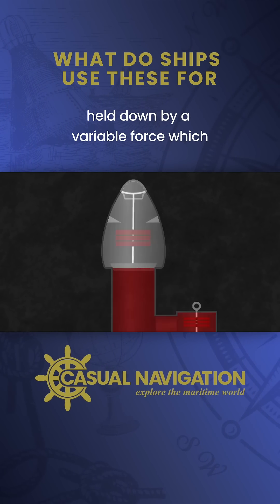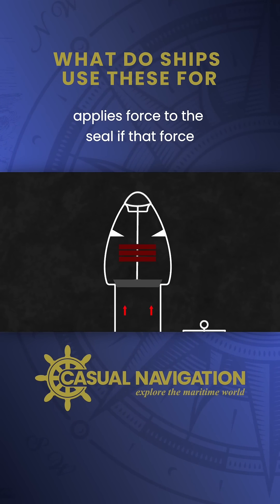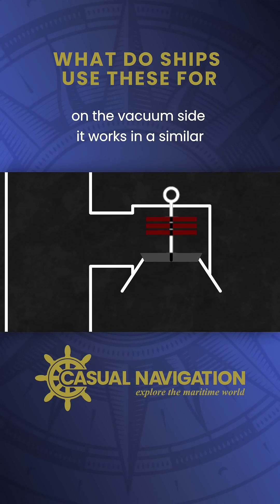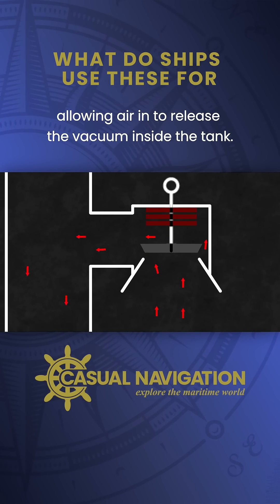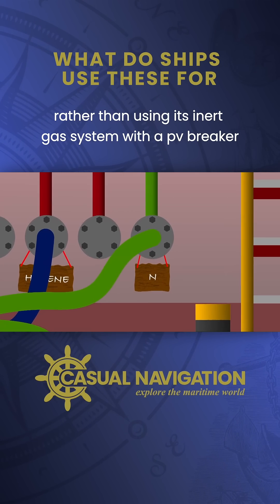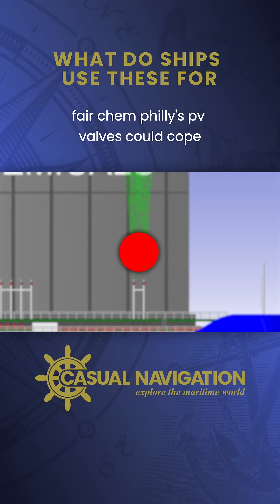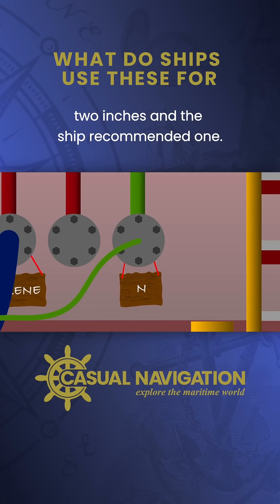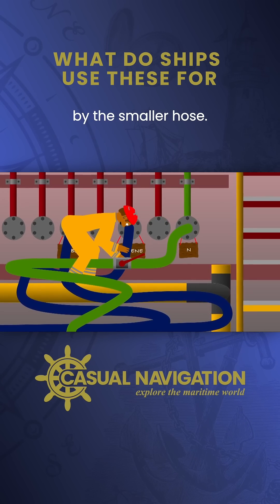How Ships Prevent Explosions With Pressure Valves ⚠️🚢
What Do Ships Use THESE For?
Tiny valves. Massive responsibility.

When the Fairchem Filly couldn’t vent gas fast enough, disaster struck. In this short, we break down how PV Valves and PV Breakers keep cargo ships from overpressurizing—and why they matter more than you think.